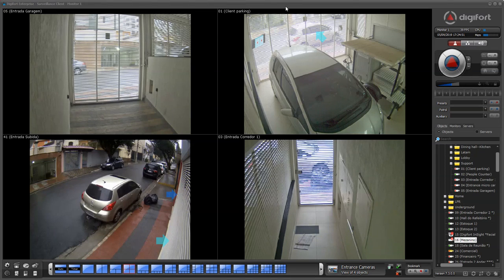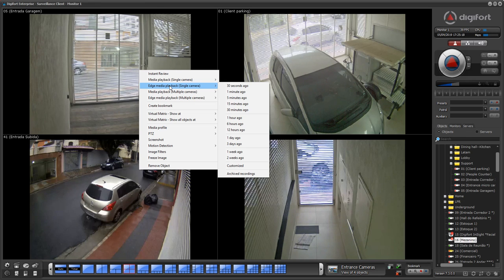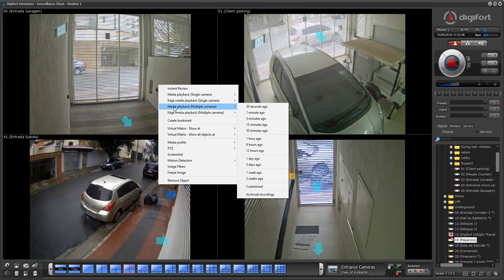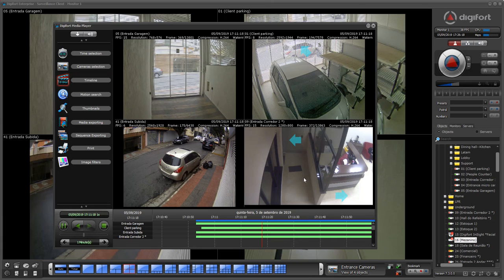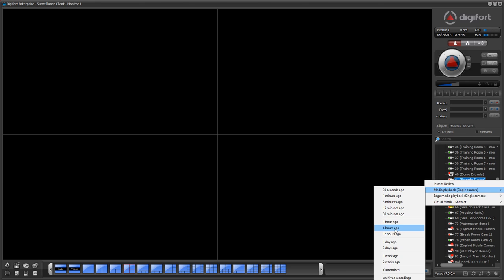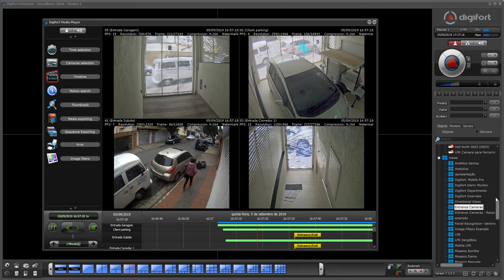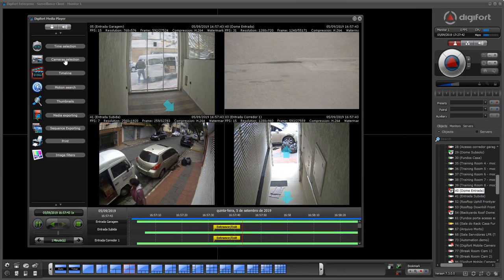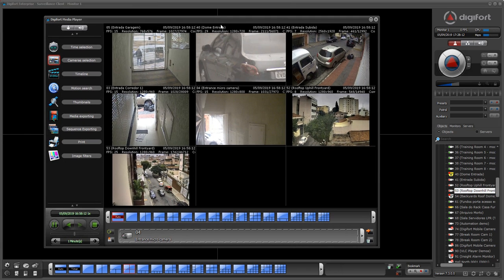Digifort - Playback - How to Start a Playback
Overview on how to start the playback video from Digifort Surveillance Client -

Visão geral de como começar um playback de vídeo através do Cliente de Monitoramento Digifort -

Digifort - Object Links - How to Configure
(Digifort - Links de Objeto - Como Configurar)